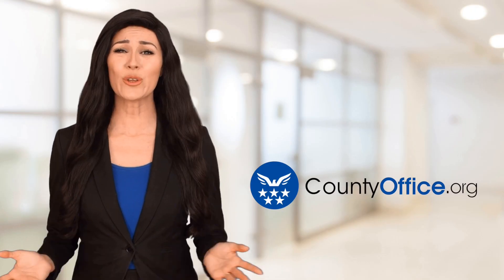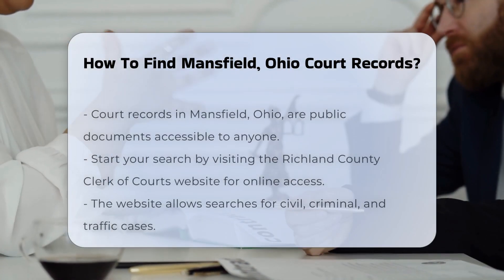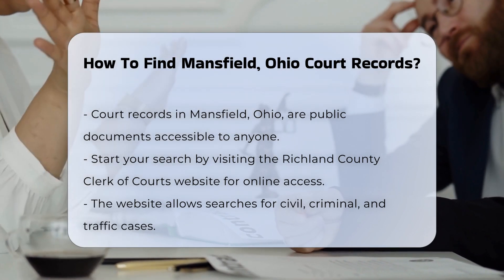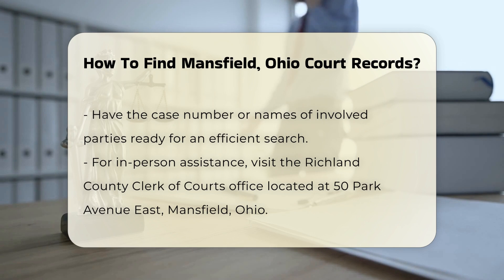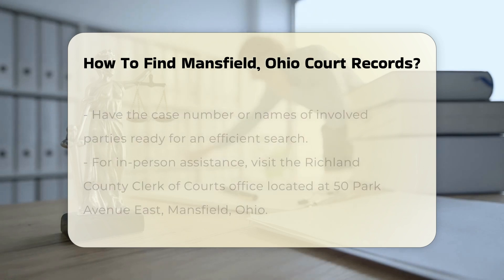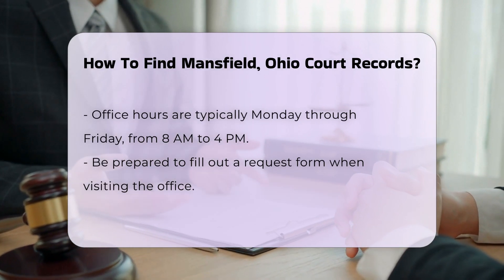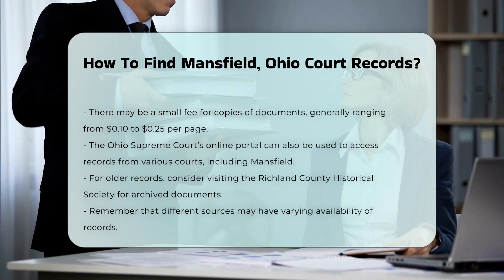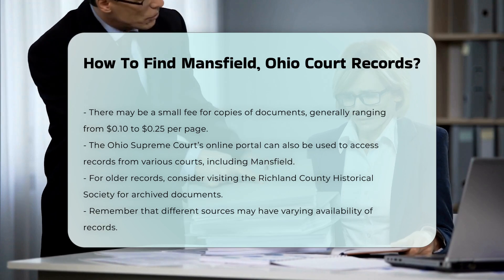How To Find Mansfield, Ohio Court Records? - CountyOffice.org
How To Find Mansfield, Ohio Court Records? Have you ever needed to access court records in Mansfield, Ohio but weren't sure where to start? In this detailed video, we guide you through the process of finding court records in Mansfield, Ohio. Discover the various ways you can access public court documents, whether online or in person. From searching the Richland County Clerk of Courts website to visiting the office in person, we provide step-by-step instructions on how to obtain civil, criminal, and traffic case records. Learn about the fees associated with obtaining copies of documents and explore additional resources like the Ohio Supreme Court’s online portal and the Richland County Historical Society for older records. Stay informed and empowered by understanding how to access court records effectively.